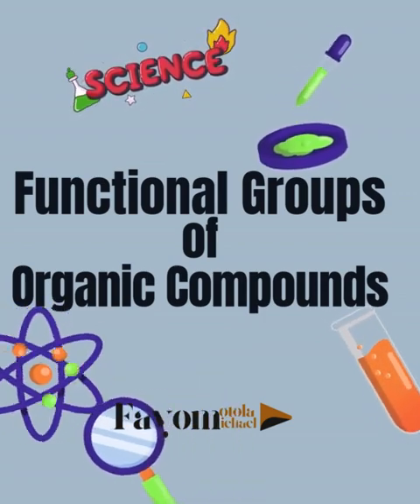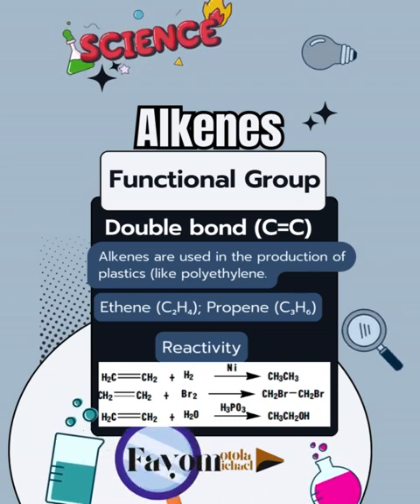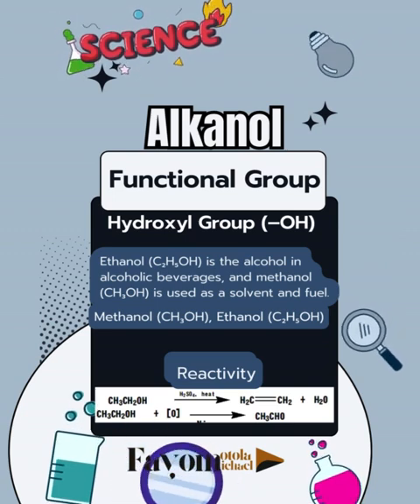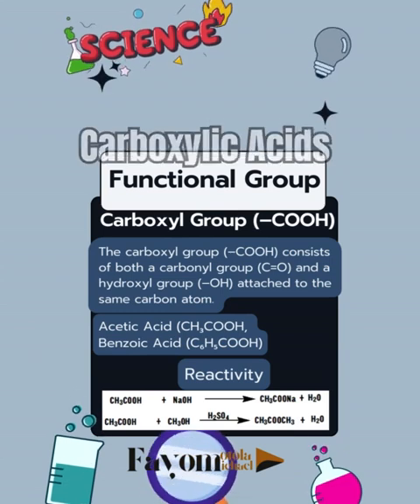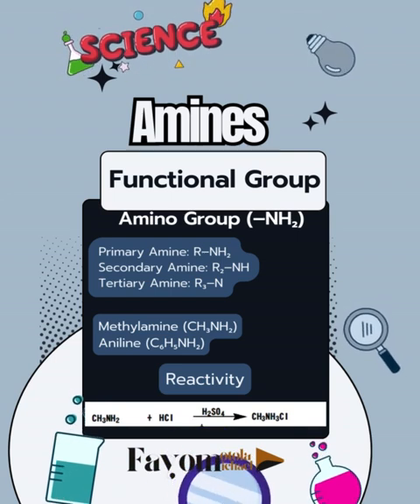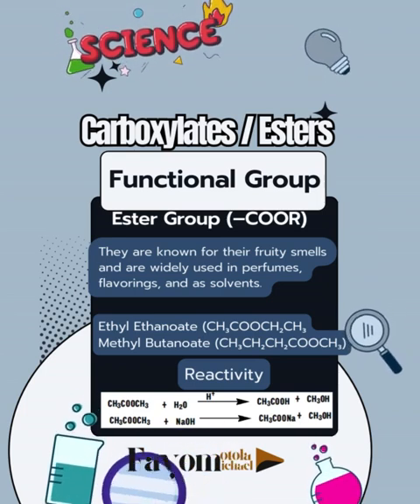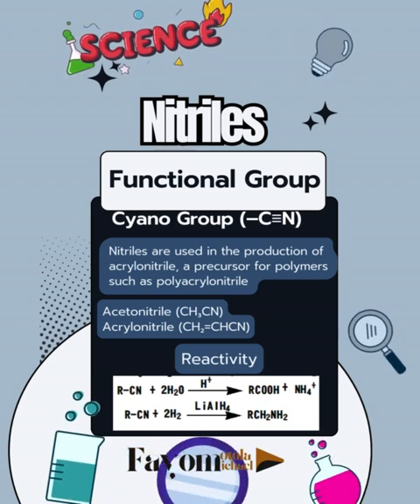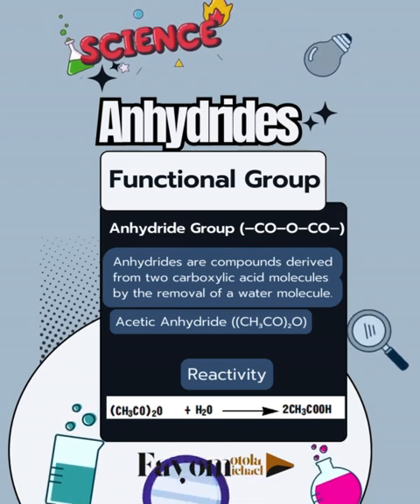Functional Groups and Classes of Organic Compounds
A functional group is a specific group of atoms within a molecule that determines how that molecule will react in chemical processes. From Alkanes to Acid Anhydride,  the functional groups and the different classes of organic compounds are explained in terms of their properties, reactivities and uses.